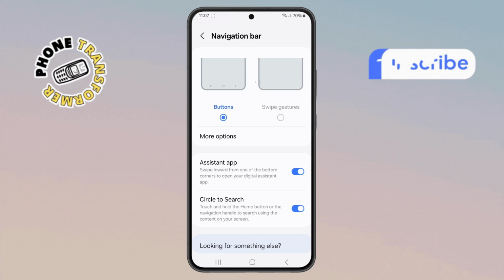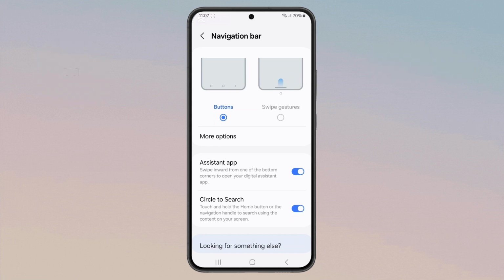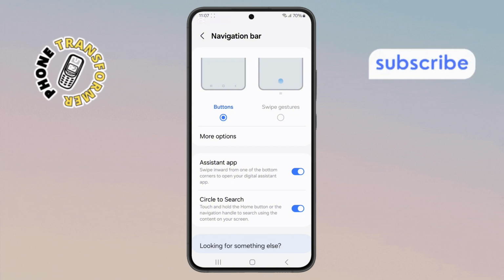How to Change Home Button to Swipe Up in Samsung - (Detailed Tutorial)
How to Change Home Button to Swipe Up in Samsung

In this video, we’ll explore how to modernize your Samsung device by replacing the traditional home button with a swipe-up gesture. Many Samsung users prefer swipe-up navigation for a smoother, more intuitive experience, similar to newer smartphones. This feature not only enhances usability but also gives your device a fresh, updated feel. If you’re tired of the old home button and want to try something new, this guide is for you.

- How to enable swipe-up navigation on Samsung
- Replace home button with swipe gesture on Samsung
- Samsung home button to swipe-up tutorial
- Change navigation buttons to swipe on Samsung
- How to switch to gesture controls on Samsung